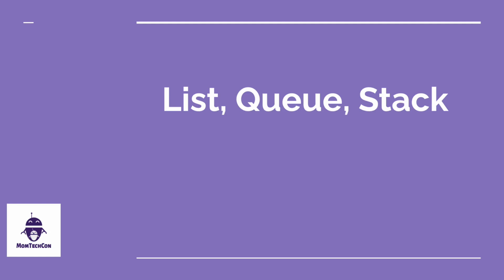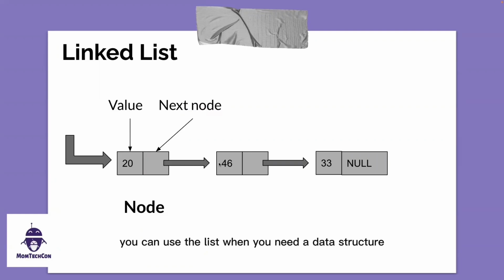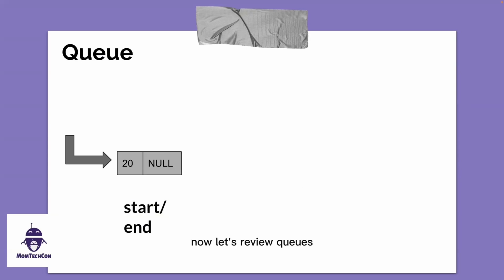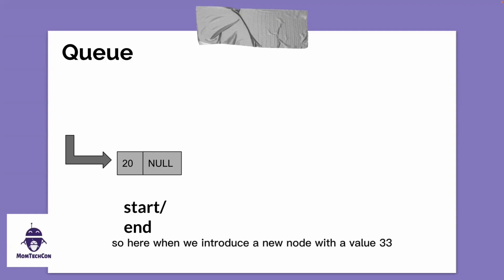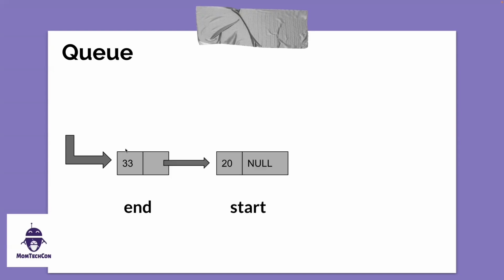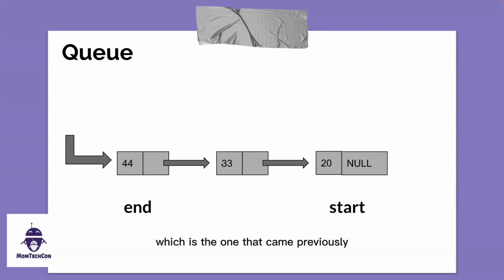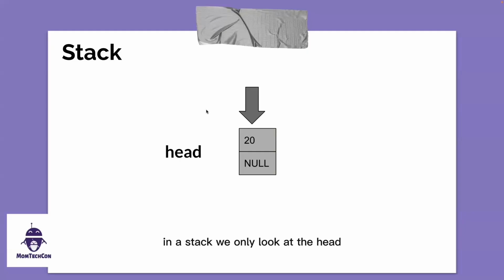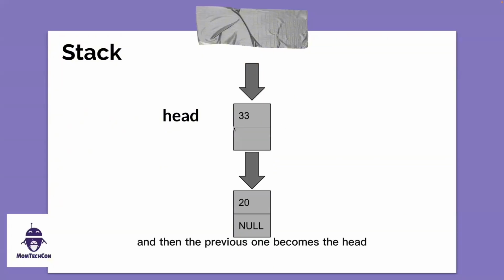Lists, Queues, and Stacks Explained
Master the fundamentals of data structures with this introduction to lists, queues, and stacks. These concepts appear frequently in coding interviews and are essential for solving problems efficiently.